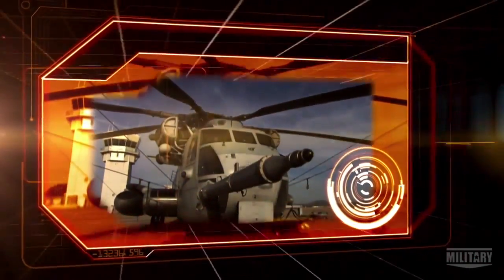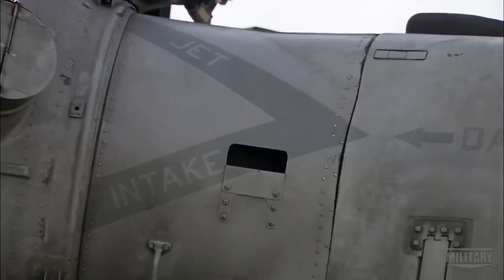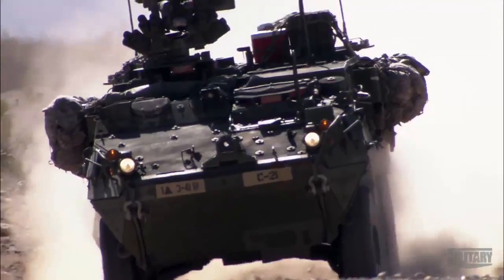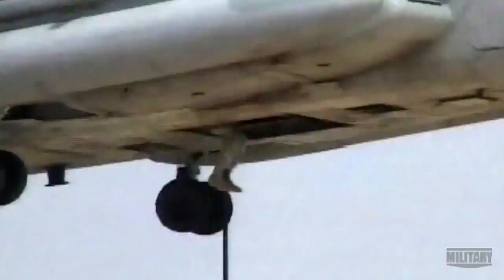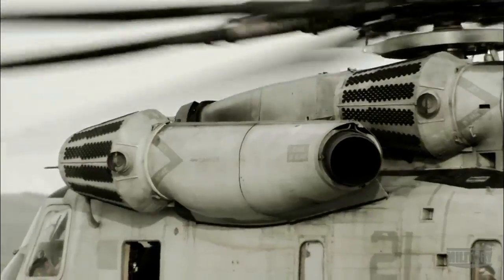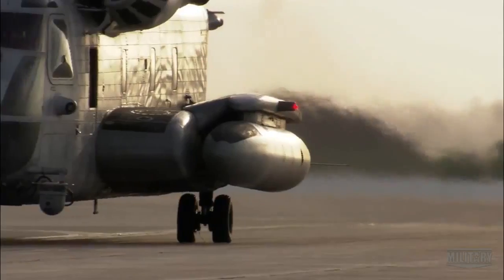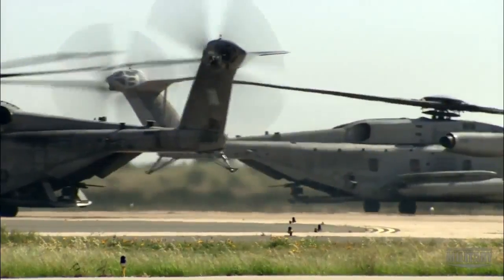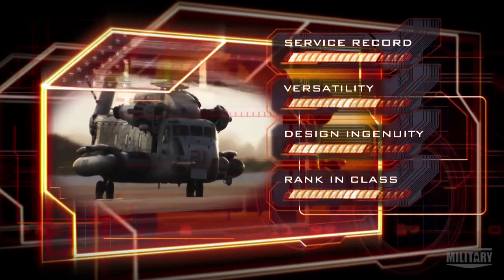Sức Mạnh Quân Sự Mỹ- CH-53 Super Stallion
CH-53E Super Stallion là máy bay trực thăng vận tải lớn nhất và khỏe nhất của Quân đội Mỹ.Thiết kế CH-53E đã được cải thiện đáng kể so với biến thể CH-53D Sea Stallion trước đây, bao gồm: hệ thống truyền lực mạnh mẽ hơn; cánh quạt 7 lá bằng vật liệu tổng hợp titan và sợi thủy tinh và trang bị hệ thống điều khiển bay tự động. Đây là hệ thống kiểm soát bay kỹ thuật số của Quân đội Mỹ giúp ngăn chặn các sai sót trong điều khiển của phi công.

Biến thể CH-53E trang bị 3 động cơ tuốc bin trục T64-GE-416 (biến thể cũ chỉ có 2) giúp "con quái vật" này tạo ra đủ lực nâng để vận chuyển 55 binh sĩ hoặc 13,6 tấn hàng hóa trong khoang hoặc 14,5 tấn bên ngoài. Chừng đó là đủ để nâng thiết bị nặng như xe bọc thép hạng nhẹ 8 bánh LAV-25 cho đến hầu hết các loại máy bay và trực thăng có trong biên chế của Lính thủy Đánh bộ Mỹ.

Ngoài ra, cánh quạt 7 lá của CH-53E sẽ tạo ra "cơn lốc xoáy" nhân tạo đủ sức quật ngã bất kỳ người đàn ông khỏe mạnh nào mỗi khi nó hạ thấp xuống mặt đất. Được trang bị 3 động cơ mạnh mẽ, nên dù có kích thước lớn (dài 30,2m, cao 8,46m, trọng lượng cất cánh tối đa 33,3 tấn) nhưng nó vẫn có khả năng đạt tốc độ tới 315km/h, tầm hoạt động 1.000km. Nó được lắp đặt thiết bị triệt tiêu hồng ngoại trên ống xả động cơ làm giảm tín hiệu nhiệt của máy bay trực thăng. Điều này giúp máy bay hạn chế khả năng bị tên lửa đối không tầm nhiệt "tìm diệt".

Nếu cần, CH-53E Super Stallion cũng được trang bị một hệ thống gây nhiễu, bắn ra các sợi phản xạ lưỡng cực nửa bước sóng khiến tên lửa đối không dùng đầu tự dẫn radar chủ động không bắt được mục tiêu.

Trực thăng "khổng lồ" này cũng được vũ trang nhẹ để yểm trợ lực lượng mặt đất hoặc tự bảo vệ nó.

Theo đó, CH-53E gắn 2 súng máy 12,7mm ở 2 sườn và một súng cùng cỡ ở phía đuôi. Thậm chí chúng cũng có thể mang theo một tên lửa không đối không tự dẫn hồng ngoại AIM-9 Sidewinder hoặc 2 quả FIM-92 Stinger. Dù vậy, CH-53E chưa bao giờ phải sử dụng loại tên lửa này trong chiến đấu.